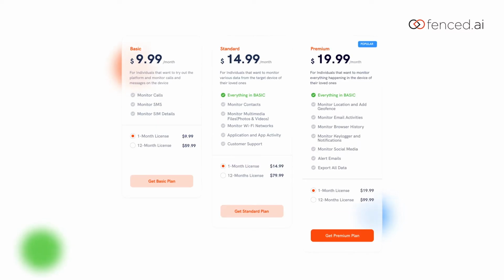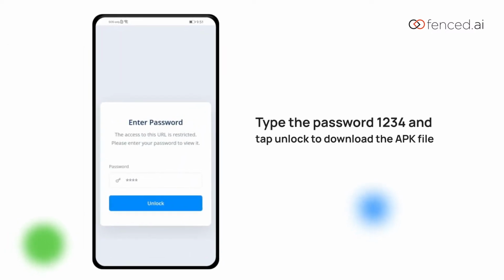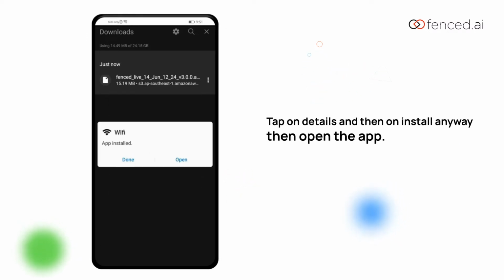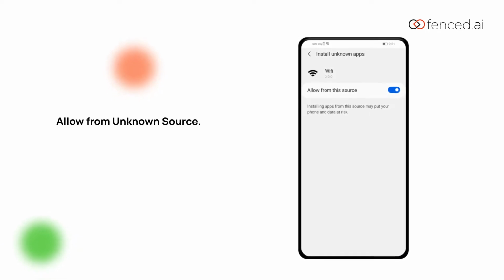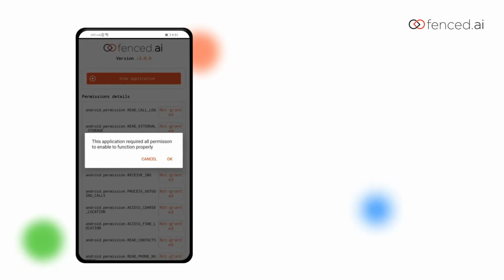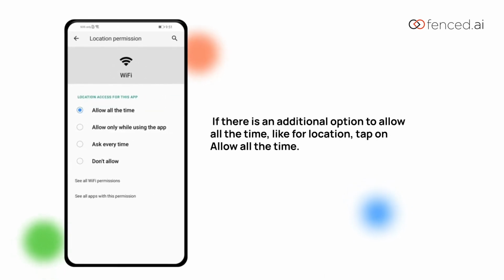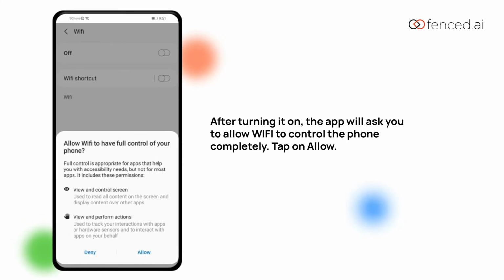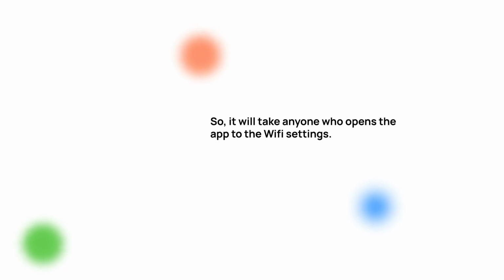How to install Fenced.ai -- parental control app on kids' android phone?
This video is the step-by-step instruction on installing fenced.ai on Android.

With fenced.ai, You can remotely surveillance, monitor, and control a program that helps to manage and protect your children's online activities.
Fenced.ai helps parents monitor incoming and outgoing calls, social media apps, messaging apps, etc., by secretly installing it on their child's personal device.